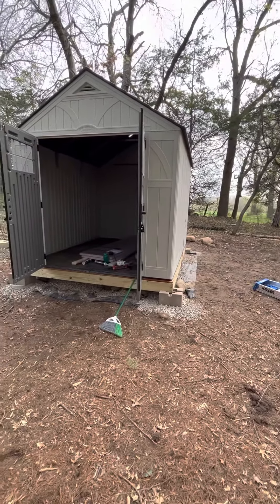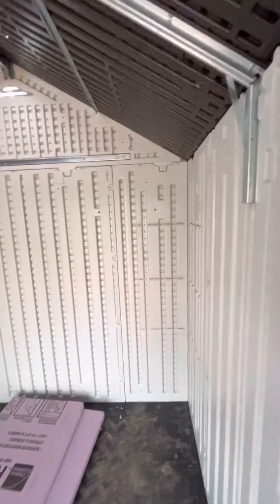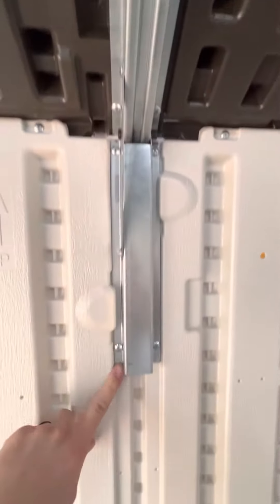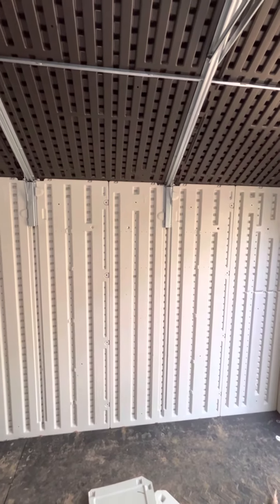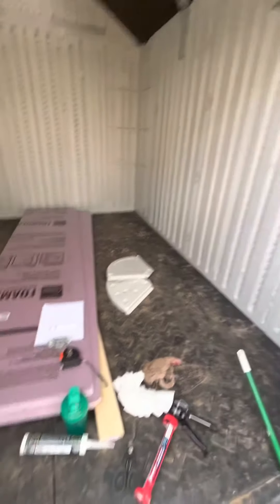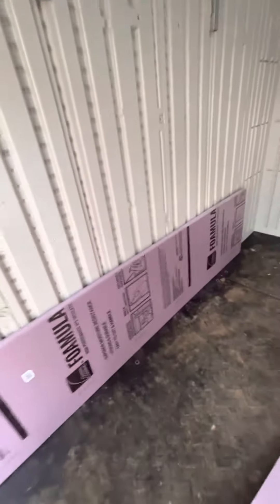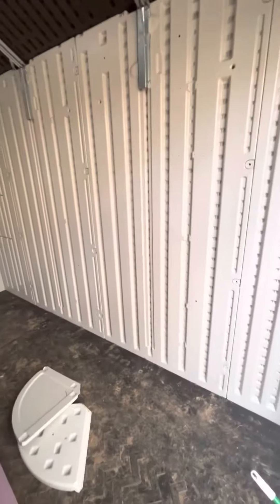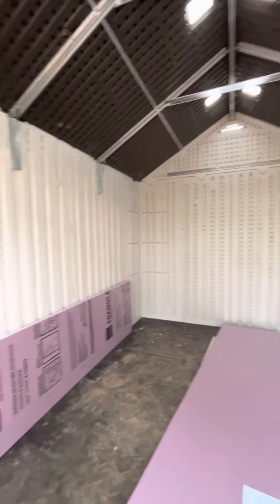Building a chicken palace part3.